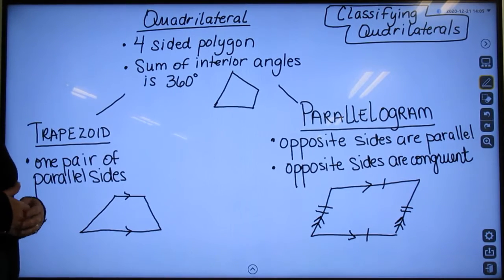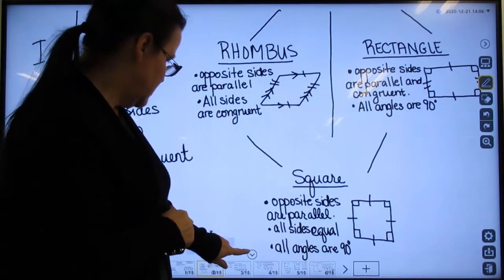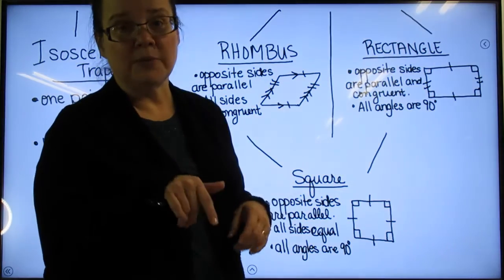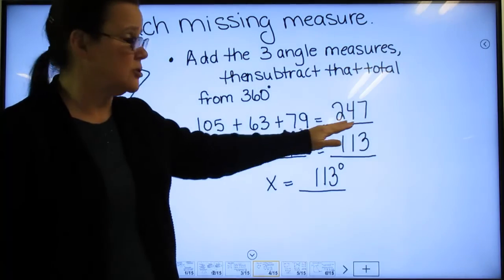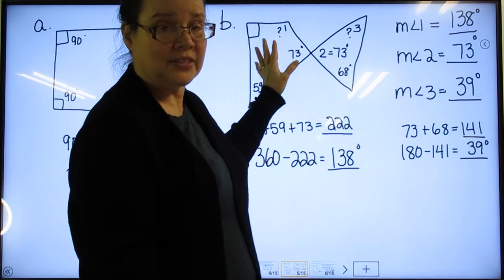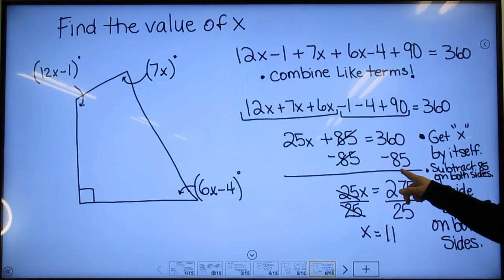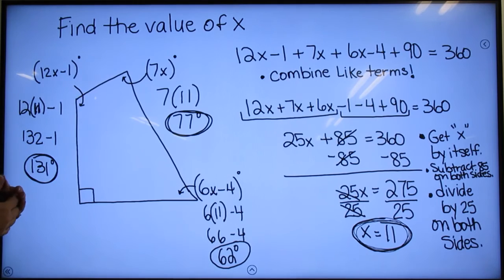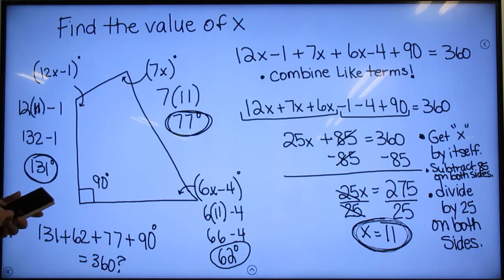Plane Figures & Solids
Know the differences of planes figures